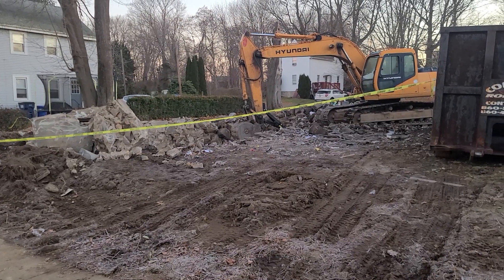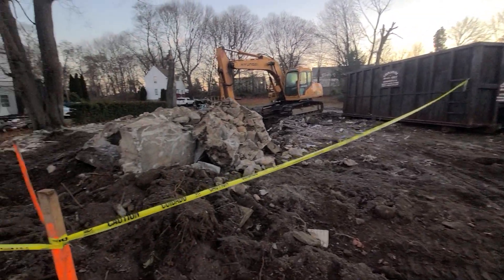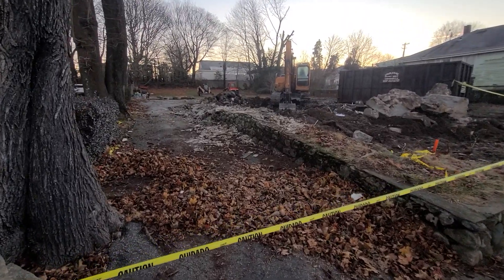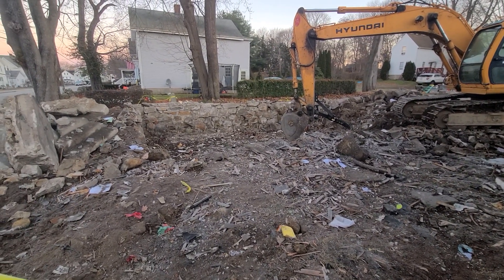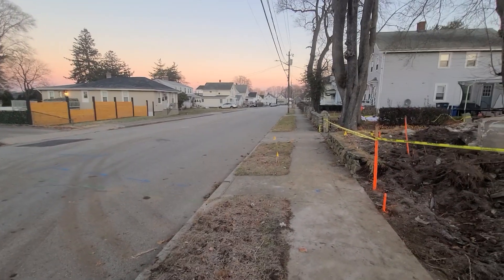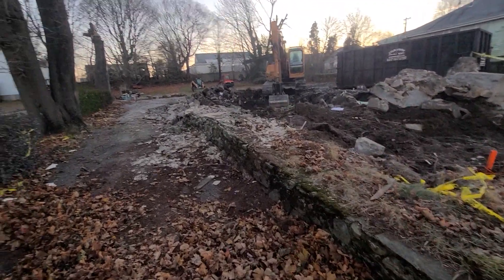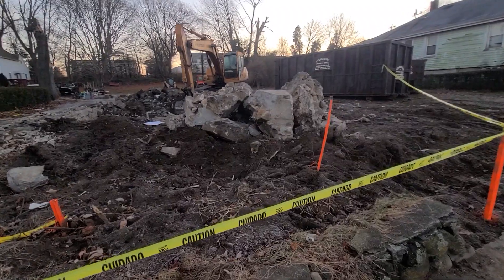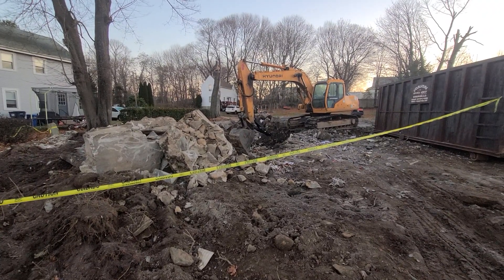Going. Going, Gone in one Day! 🏠 Demolition down the street.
I could hear and feel the banging of Demolition at times yesterday. It is already down to old stone Foundation.